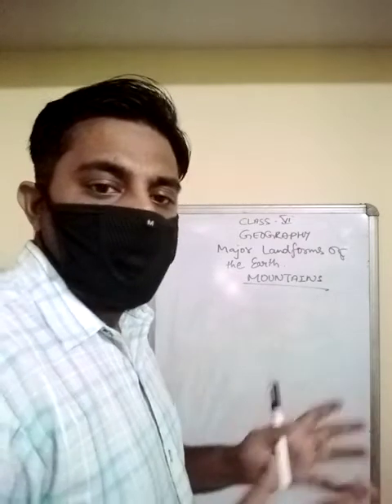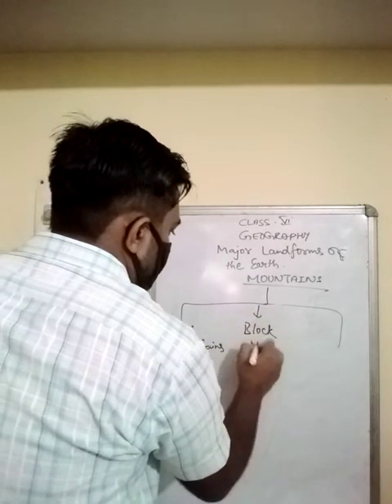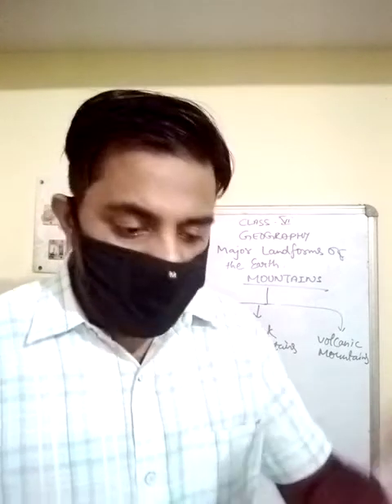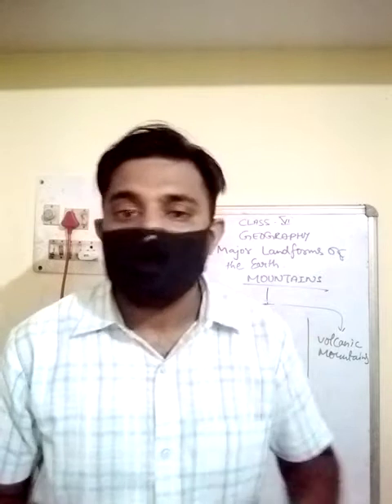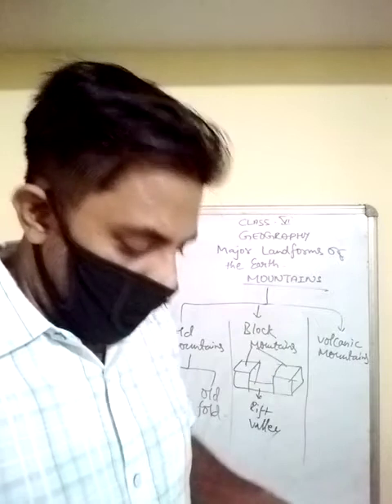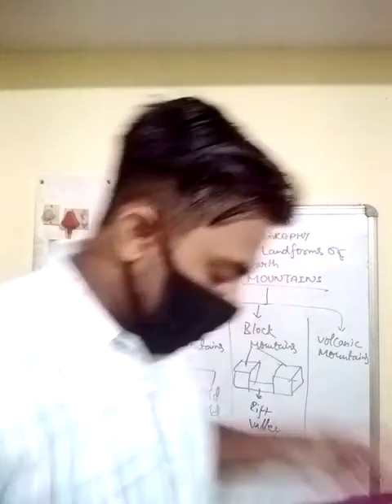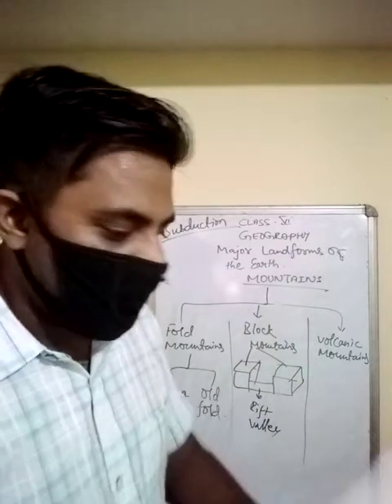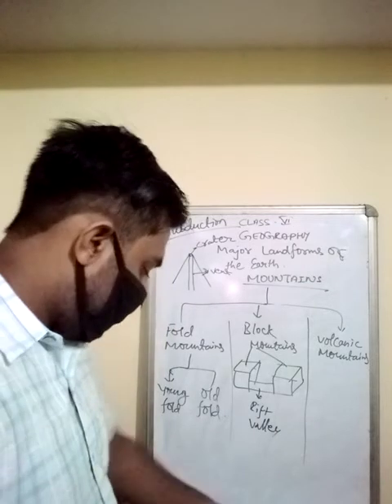Class VI Geography chapter 3 part 2